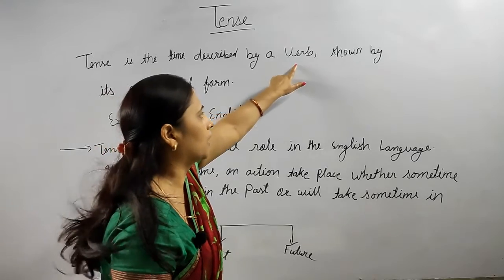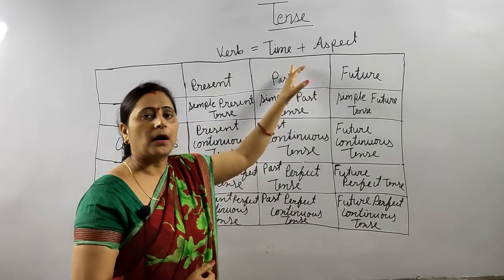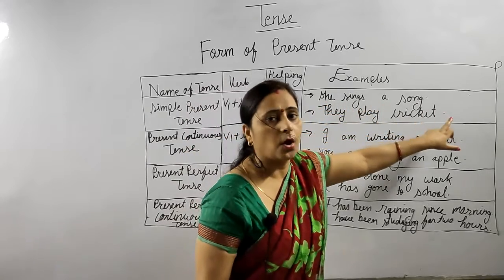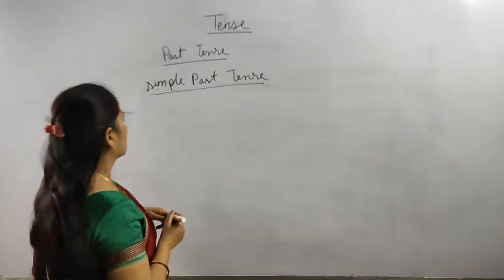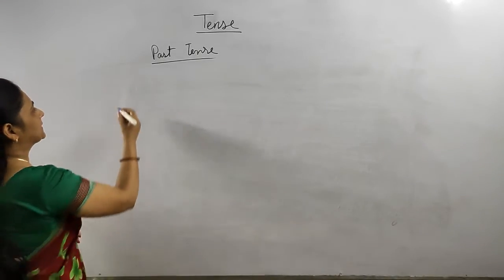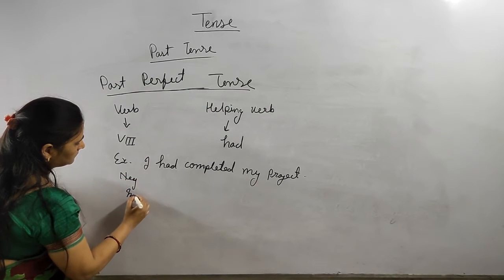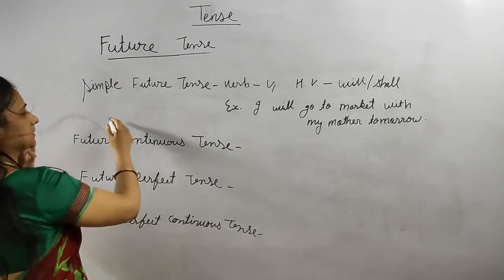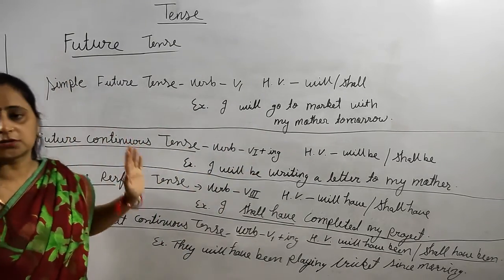Tense || By Neelam Shukla || EduZor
Here we present to you our First Lecture on Tense.

E  E's are flexible beings who employ many means to use their imagination, in order to pursue their very special dreams.
D The letter D is for a door that opens to give way to practical solutions to a situation.
U Inside the 'U' it can be discovered a trusty and devoted outlook, as this is someone who is more drawn to rational than emotional aspects.
Z With 'Z' resonating with the energy of the number 8, one that is seen as a driver of peace, harmony, and tolerance between people.
O 'O' points towards the life principle of wonderful habits, as key to a great existence.
R The 'R' may encounter hindrance because of their quick-temper and their tendency to reconsider others.